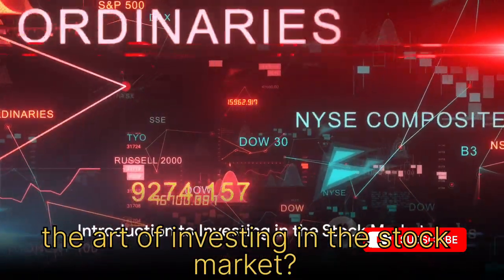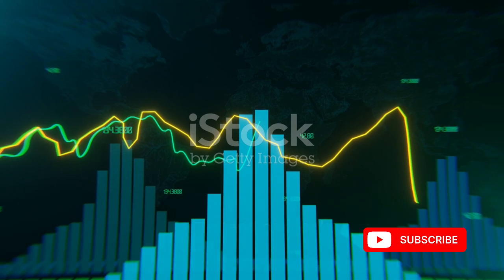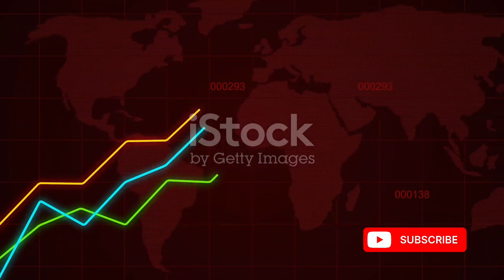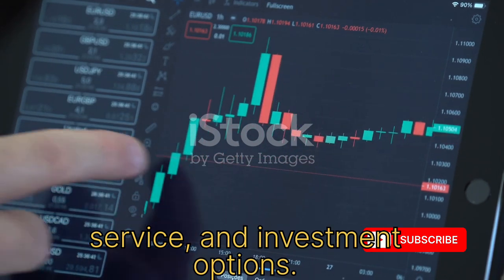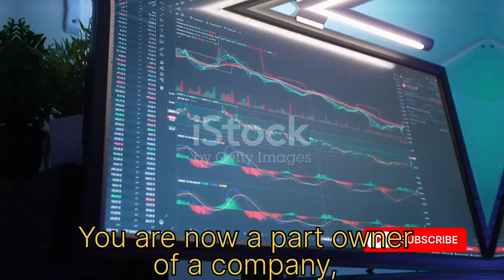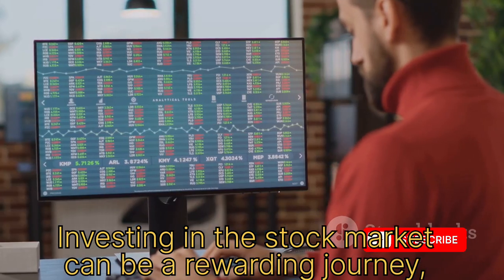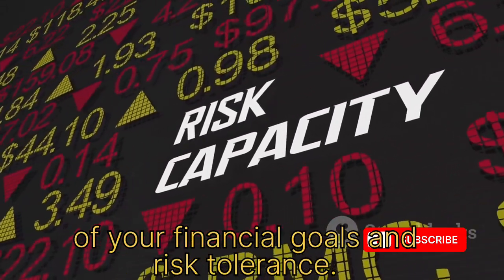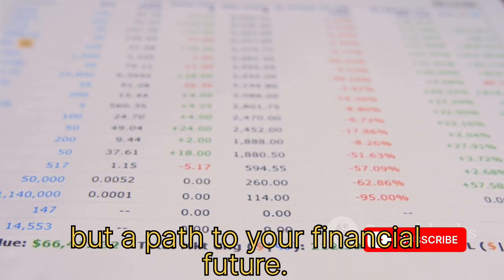Understanding the Stock Market: A Beginner's Guide(what is stock market)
Discover the fundamentals of the stock market with this comprehensive beginner's guide. Learn about stocks, investing strategies, market analysis, risk management, and more. Whether you're new to investing or looking to deepen your knowledge, this guide will equip you with the essential tools to navigate the dynamic world of the stock market#viral Stock Market, Investing,# Beginner's Guide, Stocks,